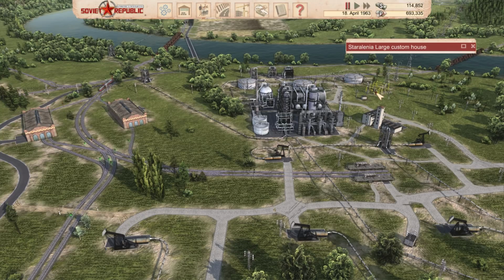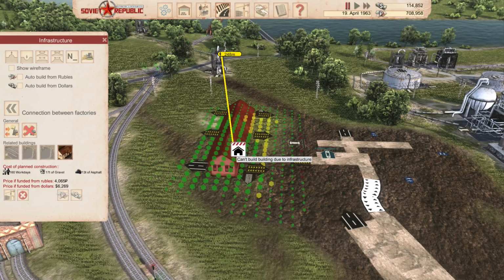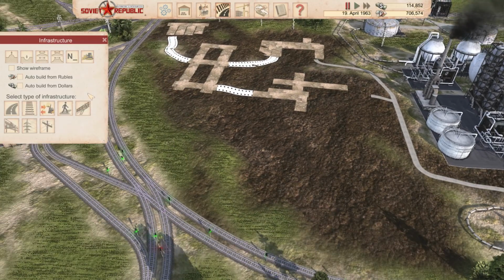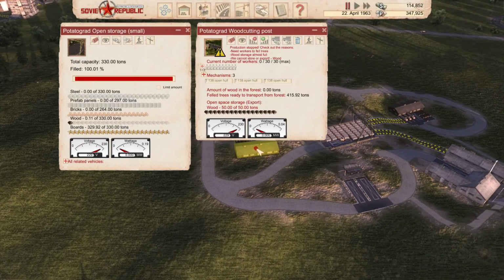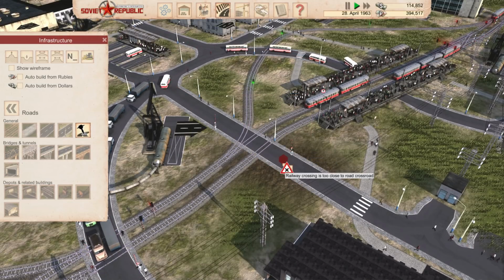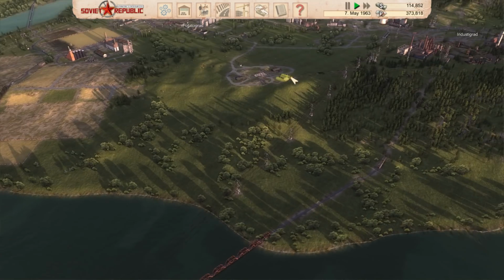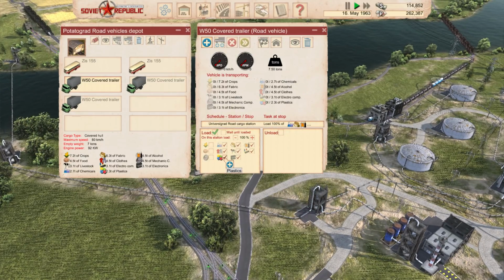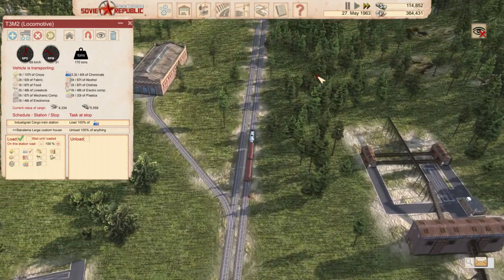Soviet Chemicals Best Chemicals! | Episode 23 - Workers & Resources: Soviet Republic Gameplay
Comrade! Have you ever wanted to build a concrete jungle in the heart of the Soviet Republic? Well this might be the game for you! Workers & Resources: Soviet Republic has you managing all aspects of life in a Soviet city, and means we need to build a city for all comrades from the ground up!